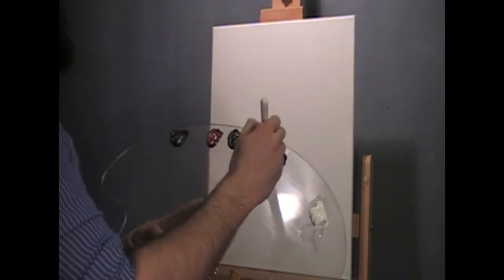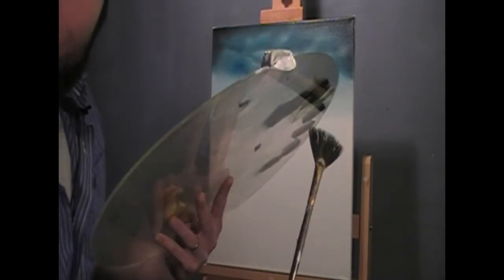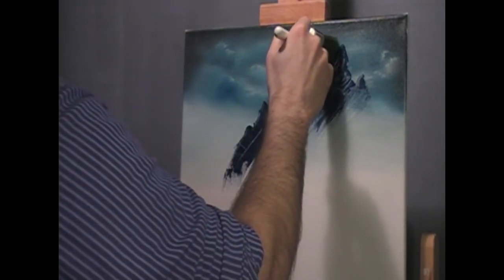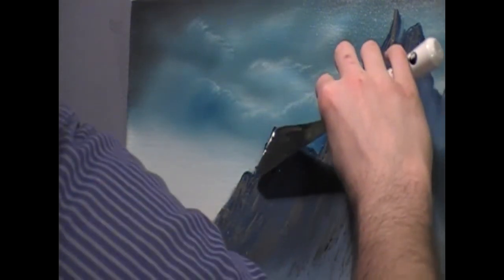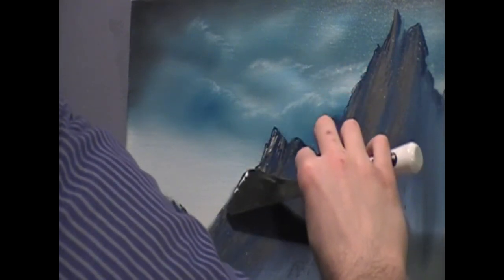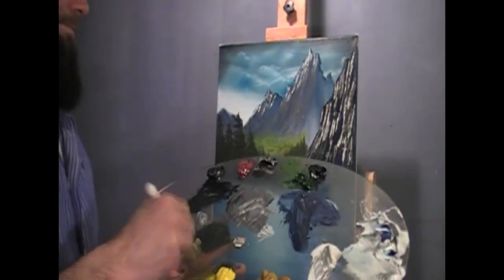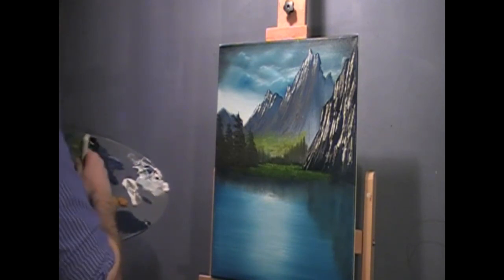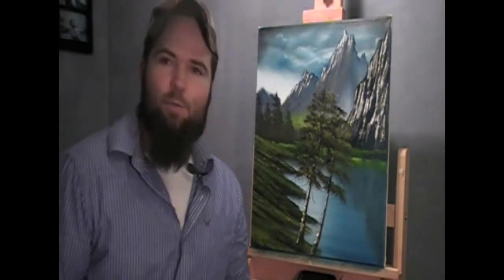full length oil painting video - mountain view - wet on wet 2/300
full length oil painting video wet on wet mountain view

Whats up friends and fellow artists welcome back to another full length painting video by josh waddey, i hope you enjoy this distant mountain very fun painting . if you paint along with me be sure to send me a picture of your finished painting to my facebook so i can share it!!! thanks for the support and for stopping by. happy drawing my friends!!